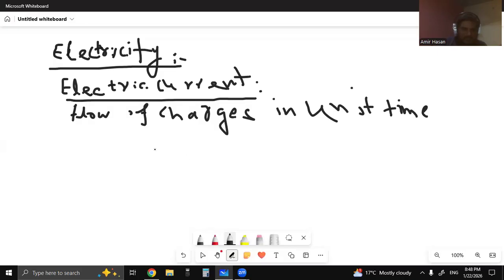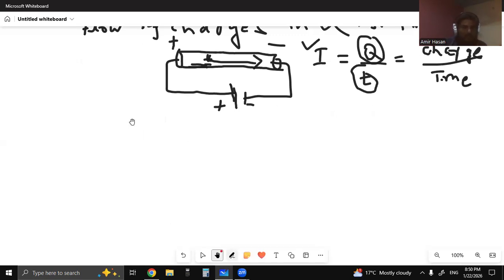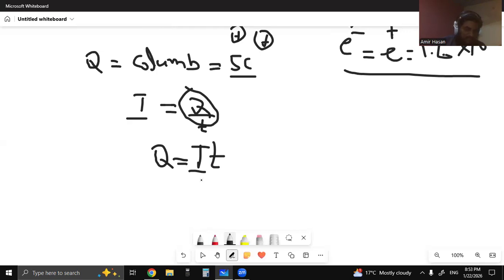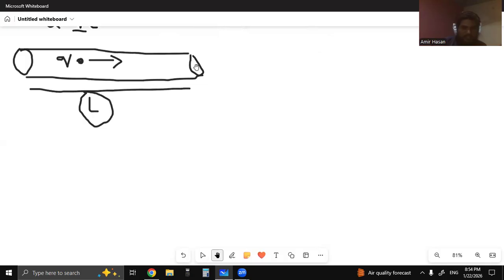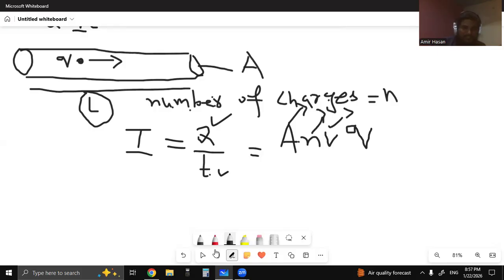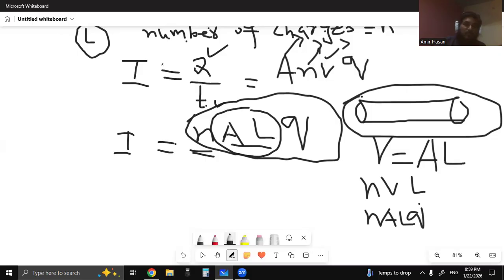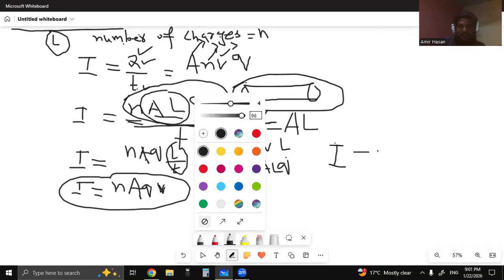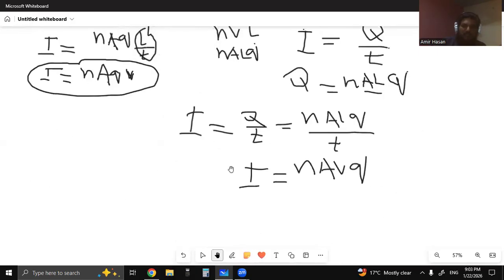A level physics electricity part i